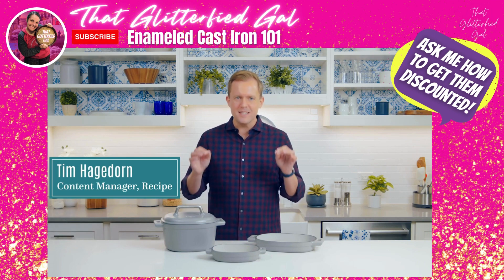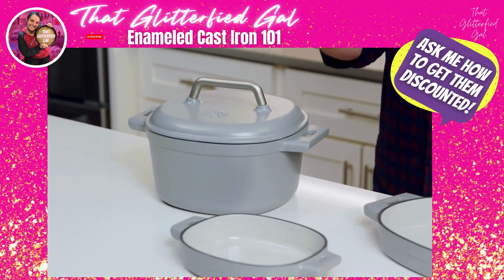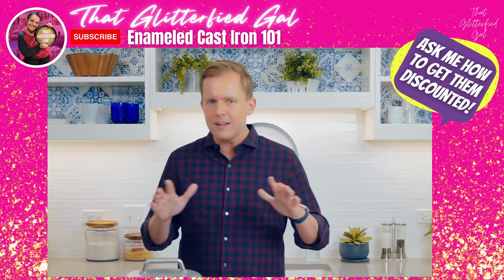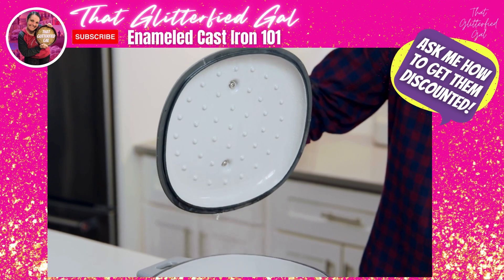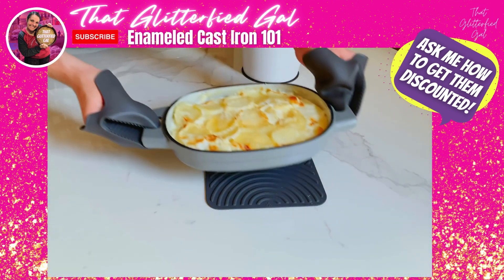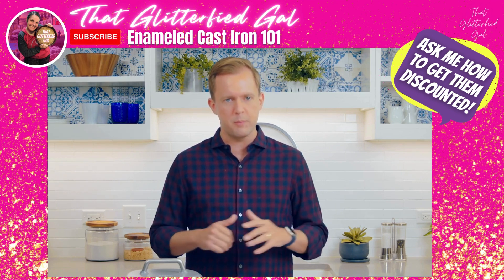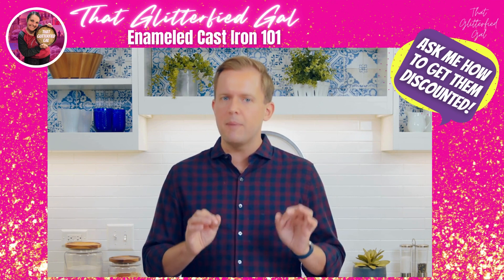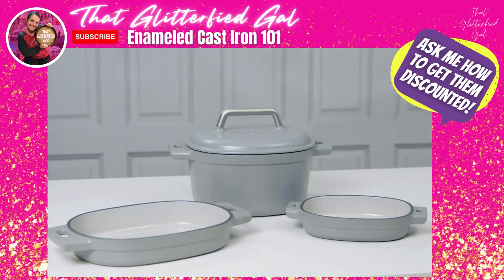Pampered Chef Enameled Cast Iron 101 - That Glitterfied Gal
Join my FB group to learn new recipes, hacks, deals & giveaways!
❓If you have any questions at all, reach out (info in link below)
👉Wanna get it discounted or free??…Let’s chat! I’ve got some great, easy ways for you to get whatcha want at a discount…or simply join my Glitterfied community to stay up to date with everything & take advantage of the VIP special!✨ (link below)

The stock images/videos in this video were created by Pampered Chef for consultants to use. I put my “glitterfied” spin on them to make it more fun for all of us! See something you like?? Let’s chat! I’ve got some great, easy ways for you to get whatcha want at a discount…or simply join my Glitterfied community to stay up to date with everything!✨ (link below)

👩‍🍳Hi! I’m Elizabeth Allen Hernandez aka That Glitterfied Gal. I’m a frugal momma and former school librarian/early childhood educator.
💍I’m happily married to the love of my life with whom I traveled all over the place under Glitterglassesjourney &
👨👧🐶🐶 My full time gig is Momming to 2 toddlers and 2 Mini Aussies. My side gig is sharing kitchen hacks, recipes, timesaving tips, and budget saving hacks mostly through my Pampered Chef biz.
@ThatGlitterfiedGal on all the socials